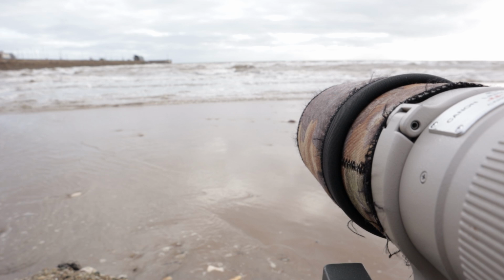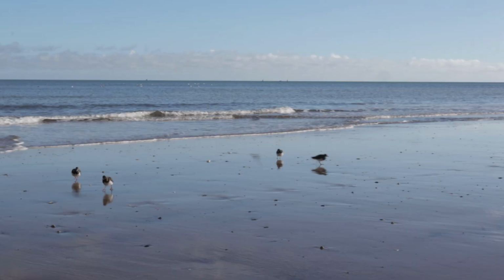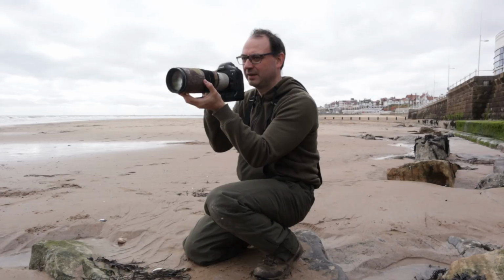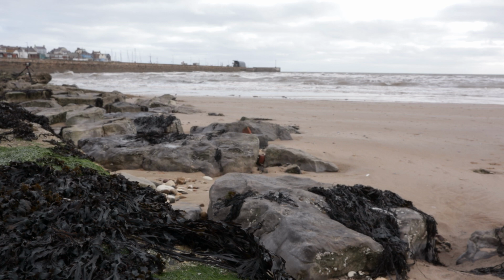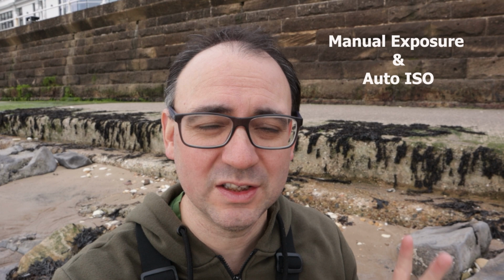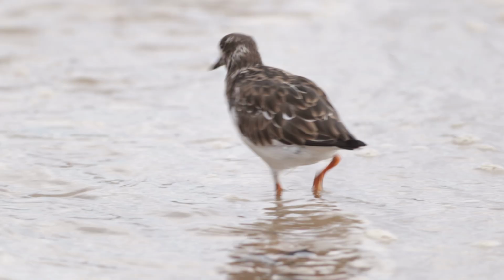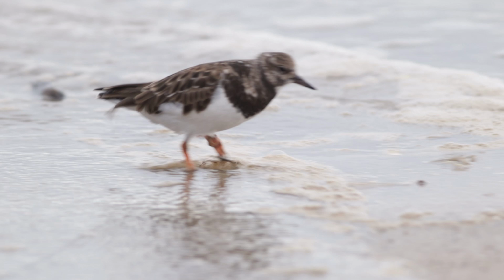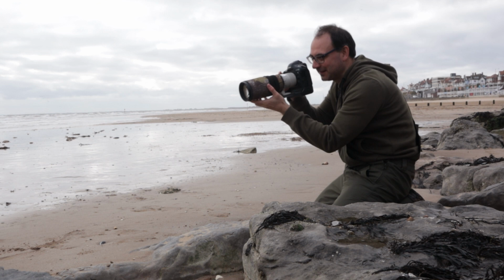Capturing the Personality of Running Turnstones - Bird Photography on the Beach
Bird Photography Tips on the Beach, photographing running Turnstones. I love photographing these busy little birds. Today I'm trying to capture action shots as they run along the beach. As well as achieving sharp images, my challenge is to capture their reflections in the wet sand. I'm using a Canon 1DX and Canon 400mm f/5.6 lens, hand-held.

For full body shots I'm using a single centre focus point. When going for wider shots, with reflections, I'm using a top focus point. I'm using Manual Exposure, setting both shutter speed and aperture, and using Auto ISO withe some exposure compensation as necessary.

My equipment: If you purchase any of these items, that I use and recommend, through the Links Below I receive a small commission which is massively appreciated and it helps me to keep creating new videos.

Amazon

This video was filmed with a Canon M50 and 15-45mm lens.
Equipment: Canon 1DX Mark i; Canon 400mm f/5.6 lens

Awake by Emmitt Fenn
General One by Freedom Trail Studio
School Bus Shuffle by Freedom Trail Studio